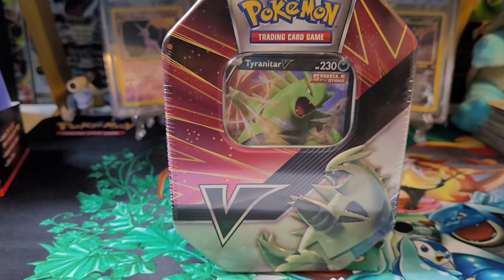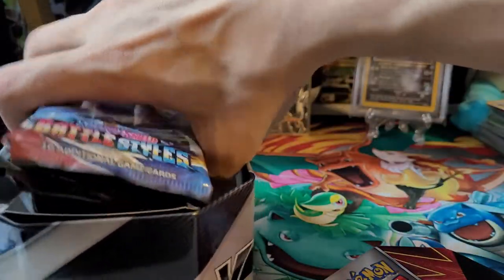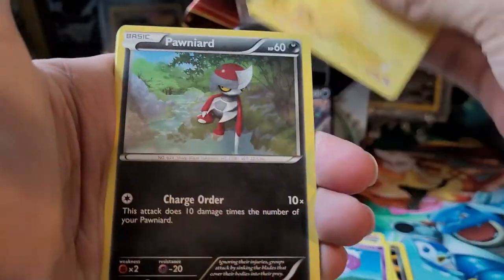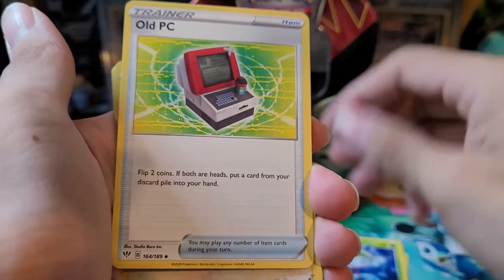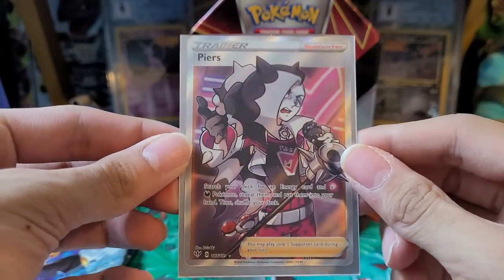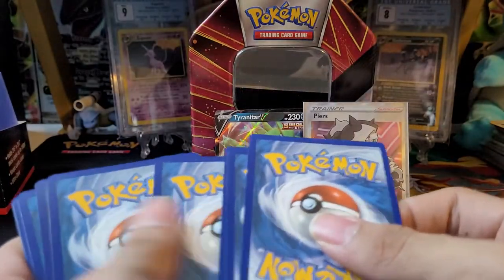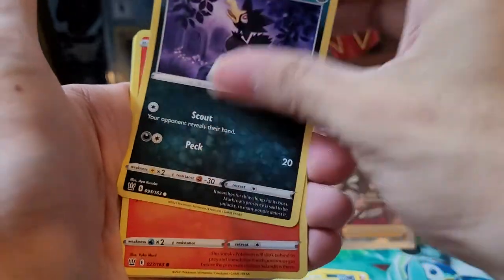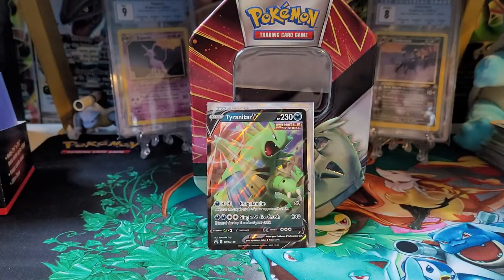Tyranitar V Strikers Tin Opening!!!!